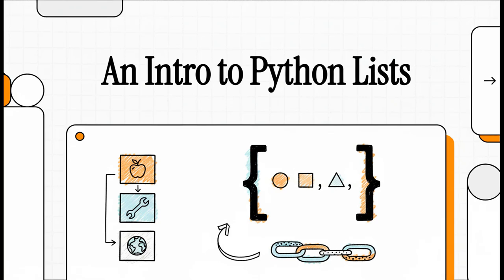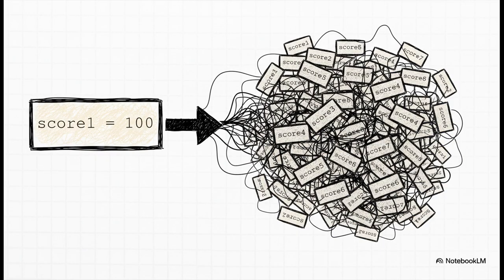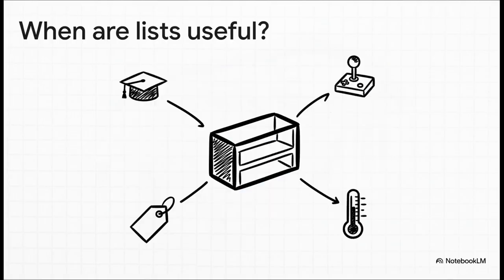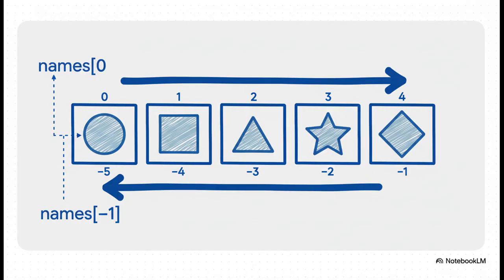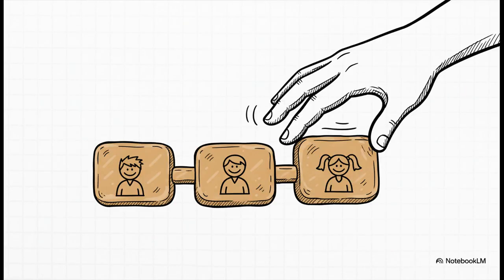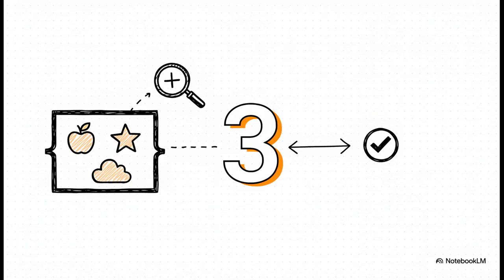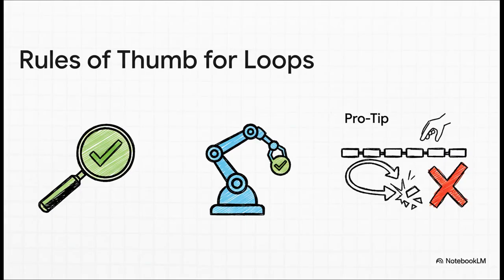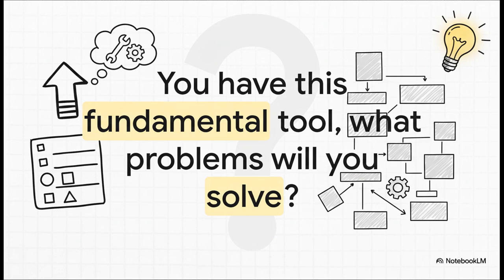Lists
In this lesson, we learn a simple and fast way to organize multiple values in Python using lists, so you can store items in order, access and update them easily, and build cleaner programs that work with collections instead of many separate variables.

Read the PDF, do the exercises, then check your work with the GitHub solutions!

The links are also commented!

I’d really recommend taking a look at the PDFs: they’re short, nicely organized, and cover everything with plenty of examples, so they make a very handy reference!